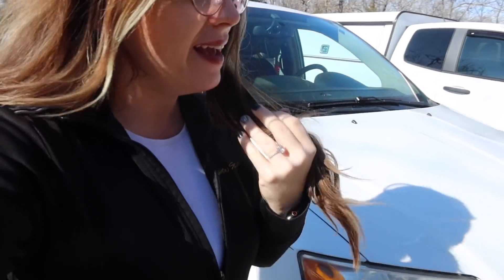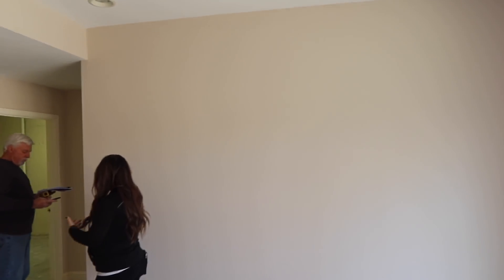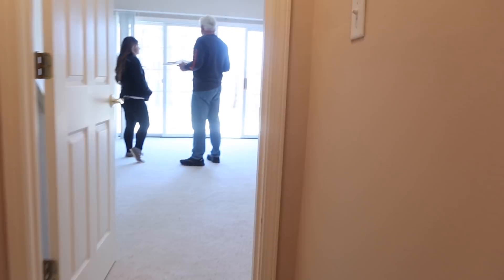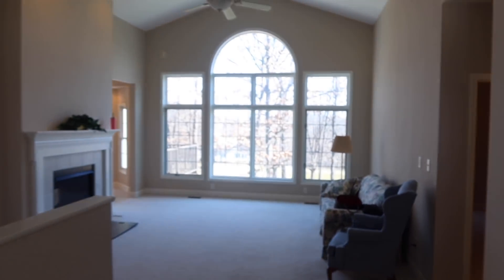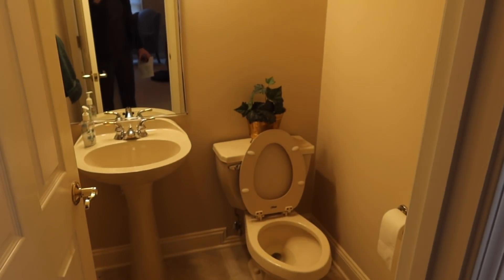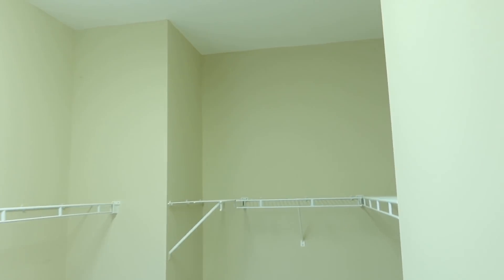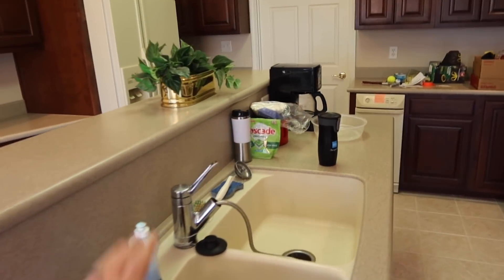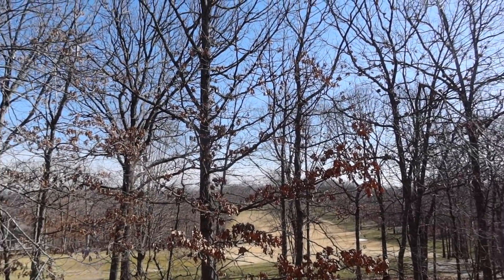BIG Announcement and Empty Home Tour!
Want Parenting, IVF, or Eye Care Advice? Or want to ask us anything!

Welcome to Brad & Rach!  We’re a pair of eye doctors from Missouri who create daily content with our three children, twins Berend & Lyndle and little Eloise! Stop in and check out how we navigate our life day to day as a family as with vlogs!